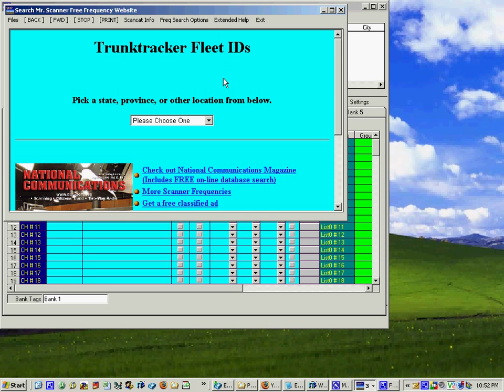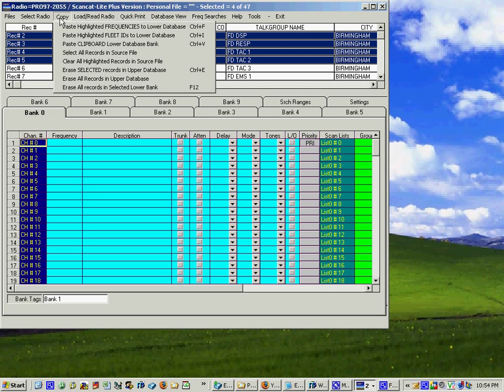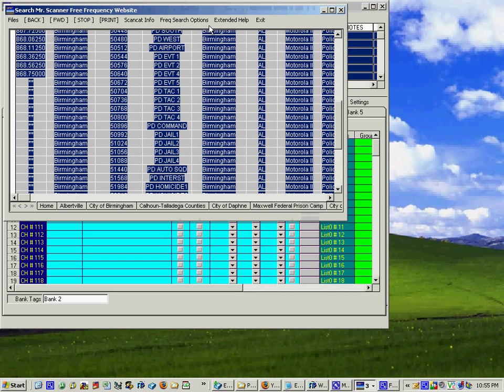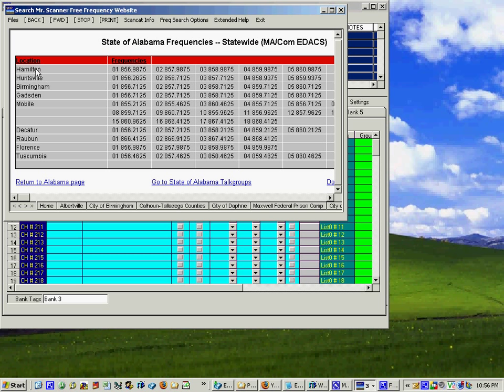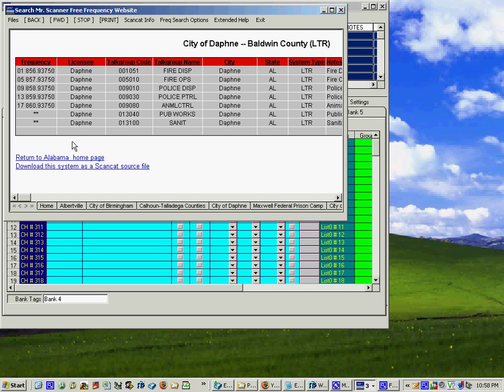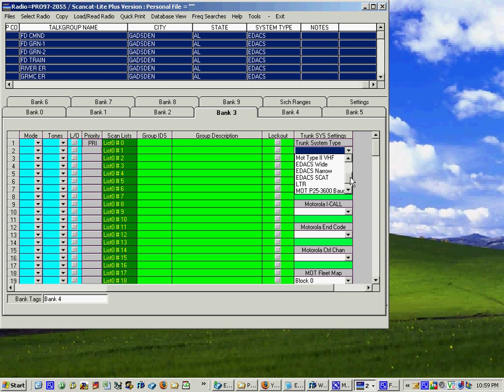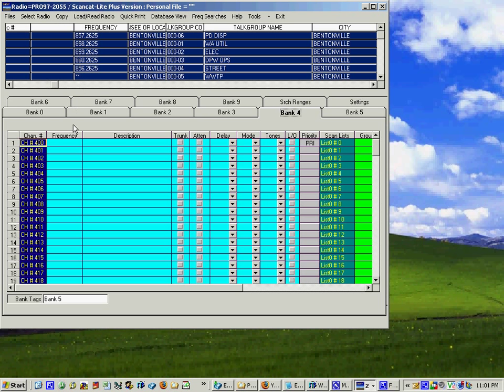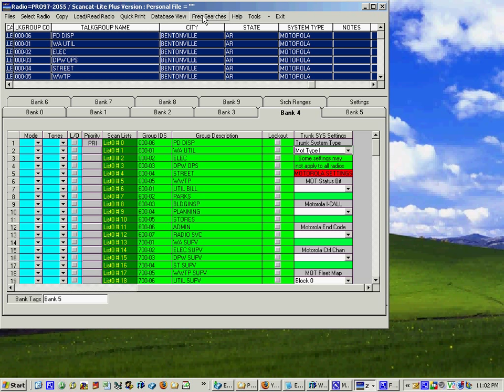Scancat-LitePlus Software_Tutorial-Getting Started-5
How to use Scancat's built in on-line frequency search features. We will show you how to access the Mr. Scanner Free Frequency site and download city frequency list for any of the 50 states. All right inside the Scancat-Lite-Plus Program.